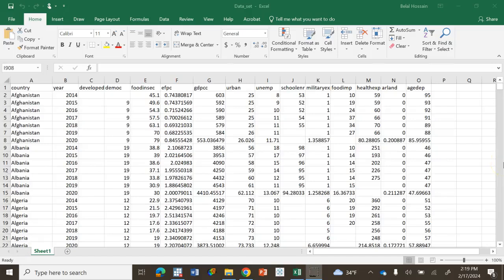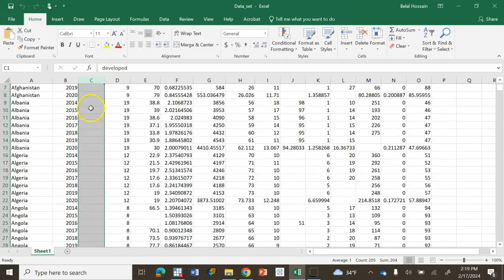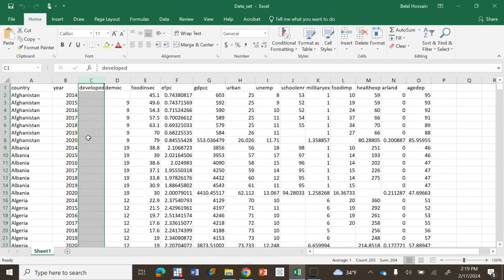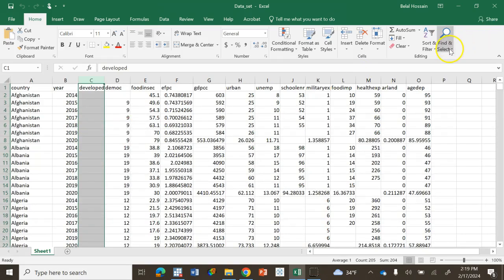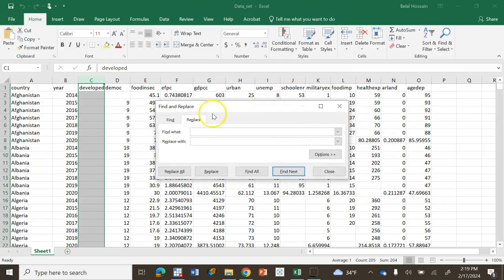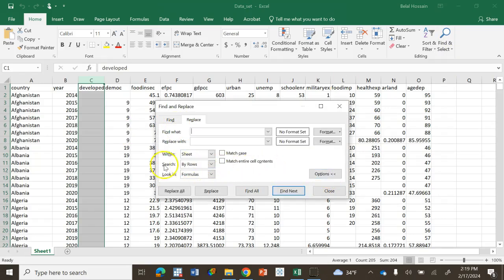How to Replace Values in Excel?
Learn how to swiftly replace values in Excel for cleaner, more reliable datasets. This tutorial covers essential techniques to correct errors, fill missing data, and standardize information with ease. Discover Excel's powerful Find and Replace feature for efficient data management. Watch now to enhance your Excel skills and streamline your data workflows!